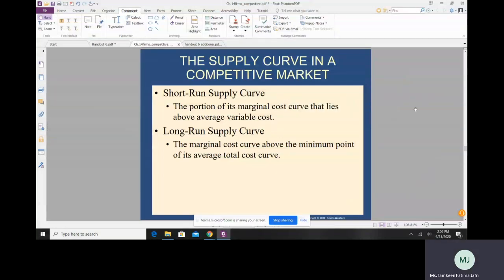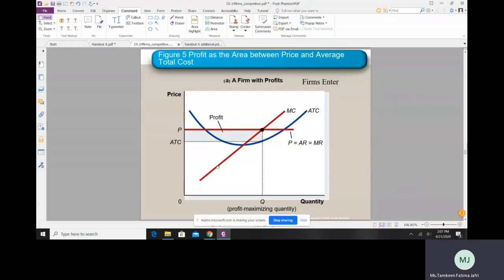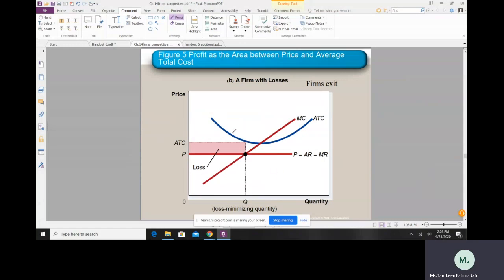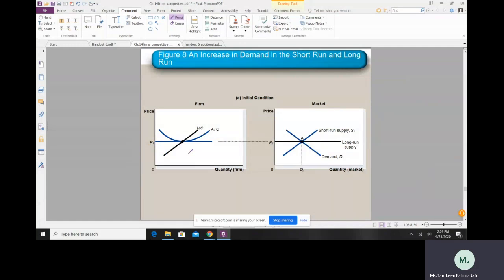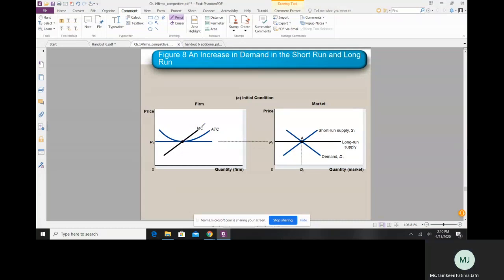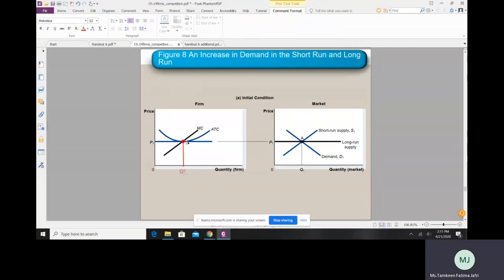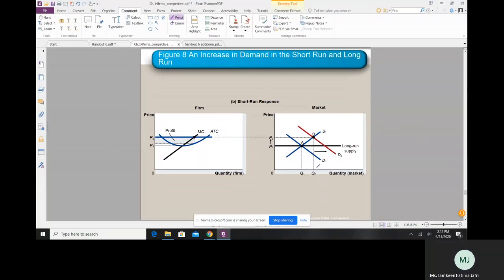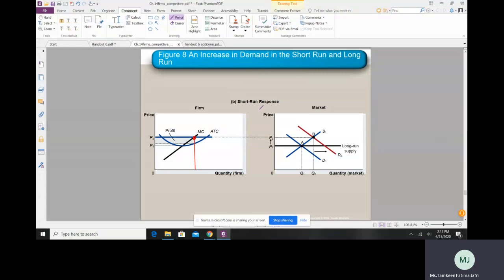Chapter 14 Firms in Competitive Market Part 3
A shutdown refers to a short-run decision not to produce anything during a specific period of time because of current market conditions.
Exit refers to a long-run decision to leave the market
Profit maximization occurs at the quantity where marginal revenue equals marginal cost.